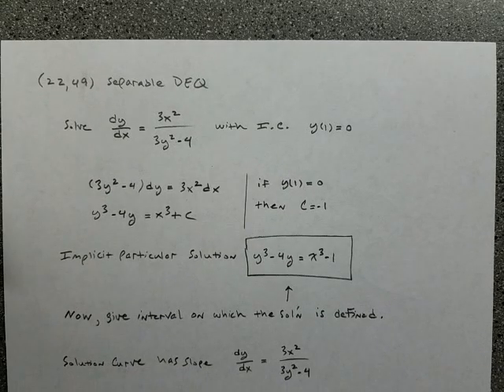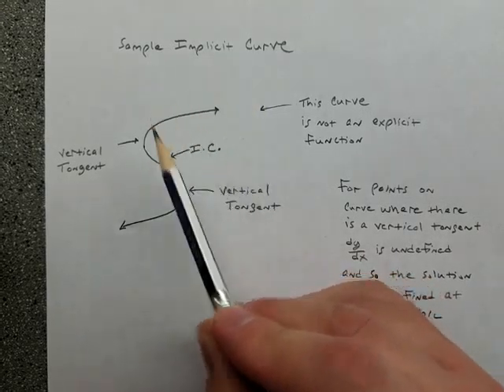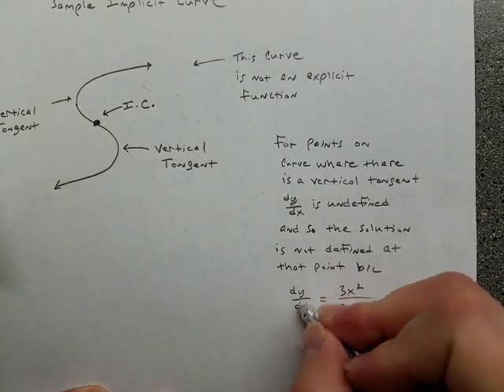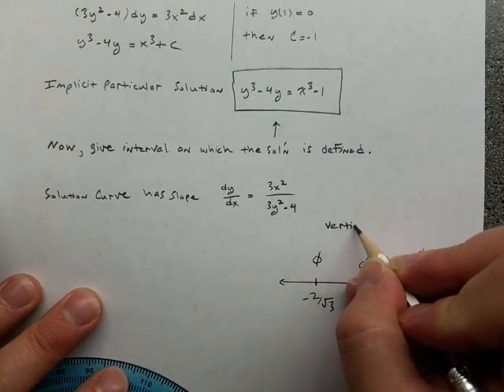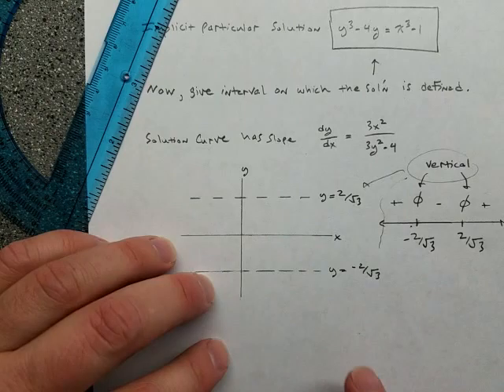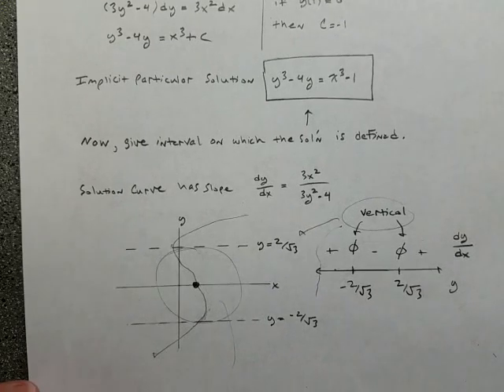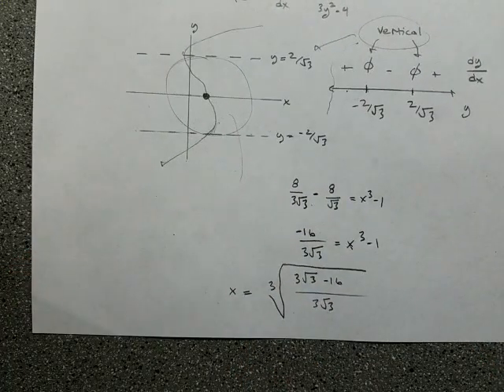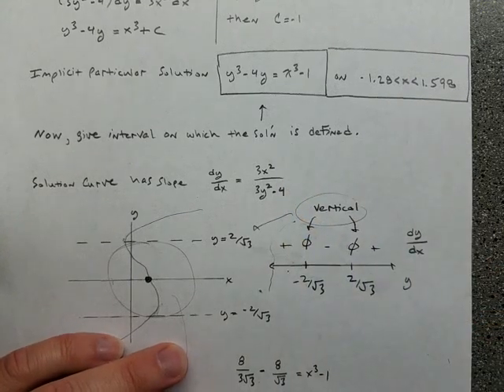separable DEQs part 2